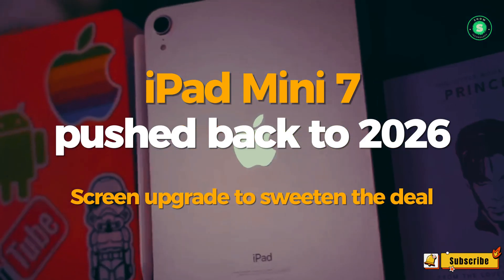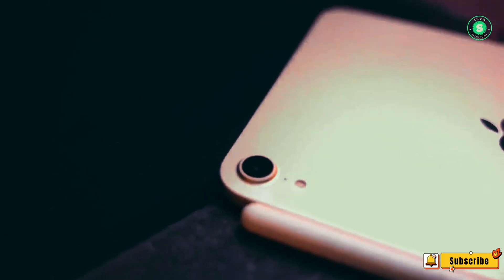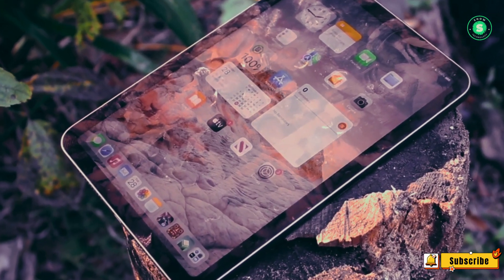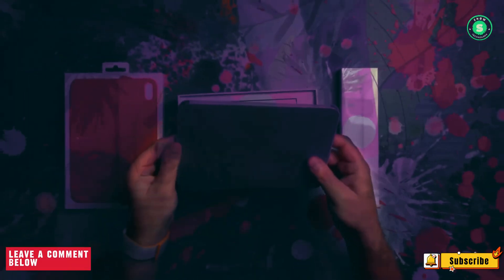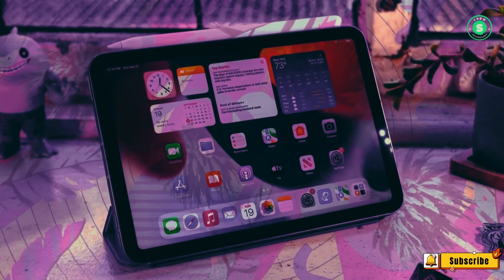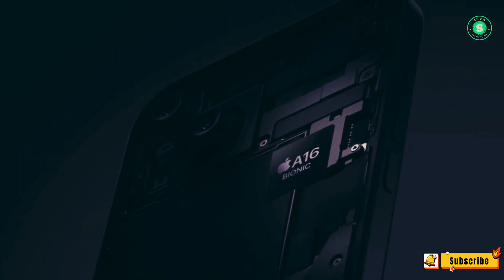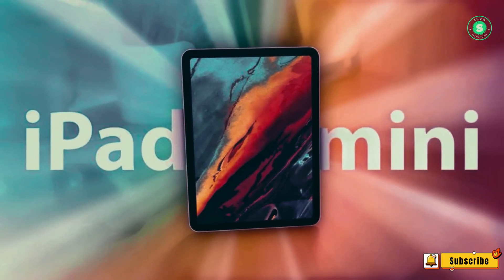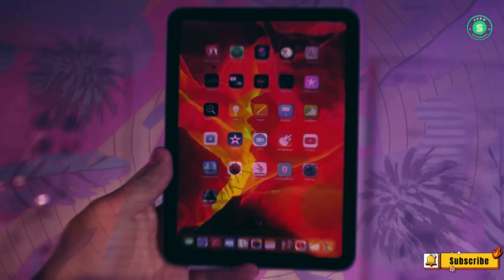iPad Mini 7 Delayed to 2026 and Spectacular Screen Upgrade Promises!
Explore the future of Apple’s iPad lineup in this video. We delve into the innovative dual-layer OLED panel technology, first introduced in the iPad Pro M4. Speculations are rife about the iPad mini 7 inheriting this tech, potentially transforming it into a compact tablet with remarkable display qualities. However, this upgrade might come with a higher price tag. The release date is still uncertain, but we’re hopeful for some news this year. Join us as we discuss the possibility of an entirely OLED iPad lineup.